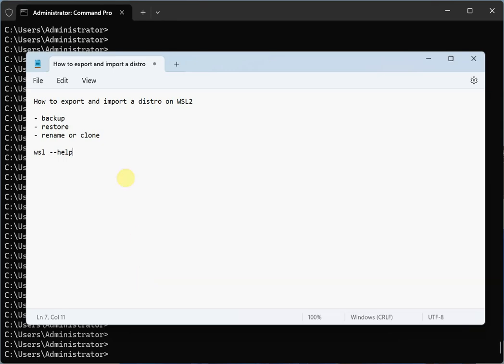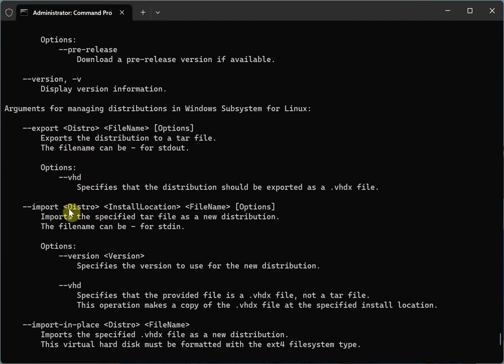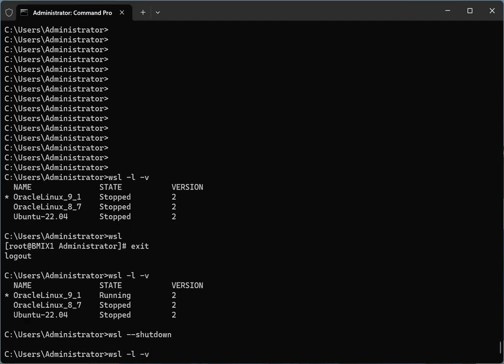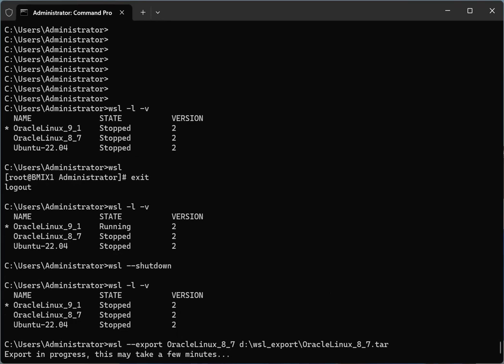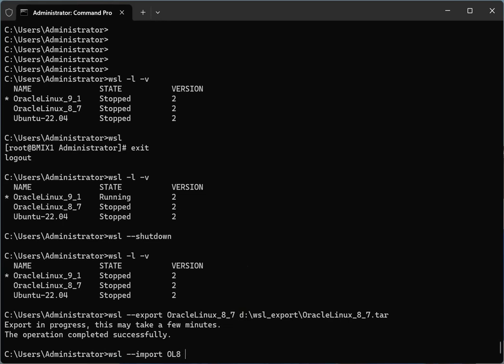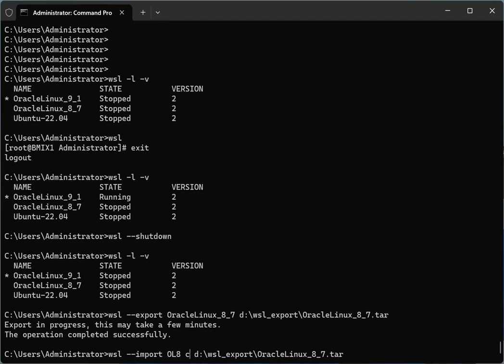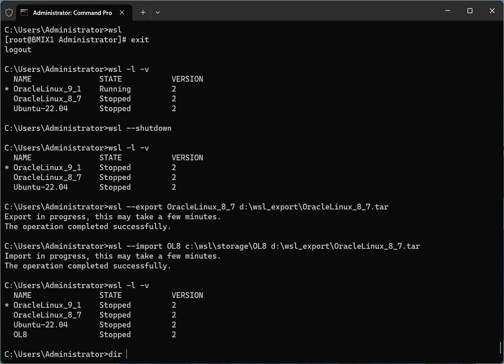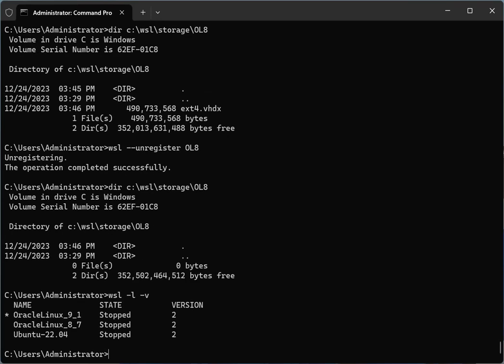How to export and import a distro on WSL2